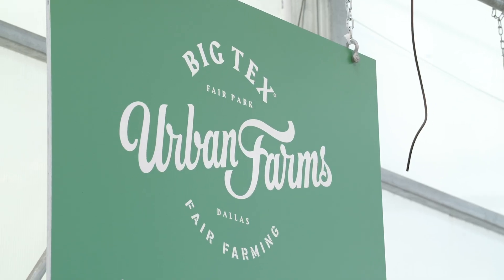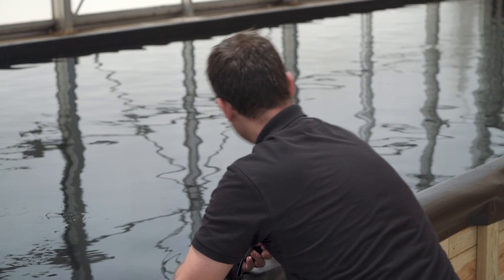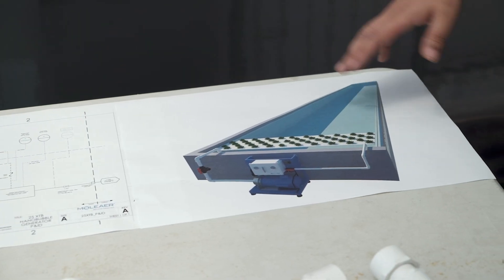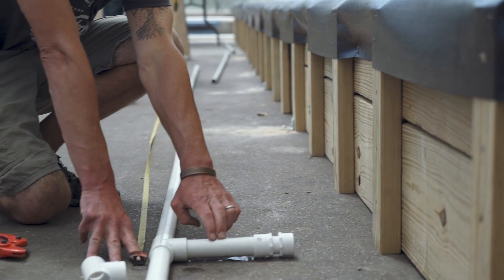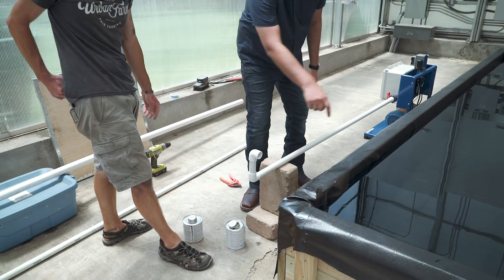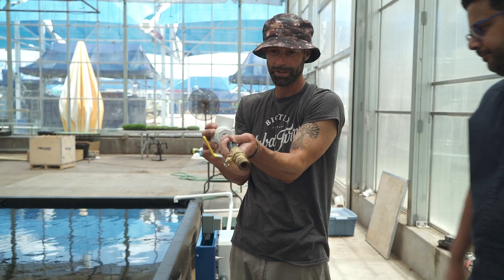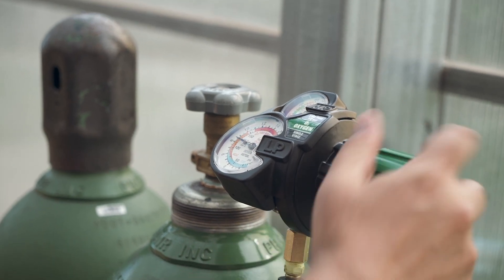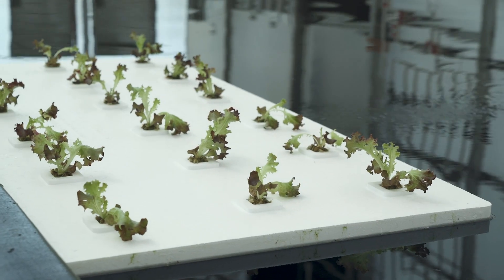Grow Bigger, Healthier Plants with Deep Water Culture: Installation Tutorial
Learn how to install Moleaer’s nanobubble generators on a deep water culture growing systems at Big Tex Urban Farms.

Nanobubbles help improve water quality for better plant growth, reduced pathogens and more abundant crops.